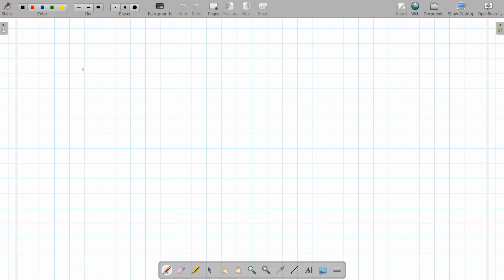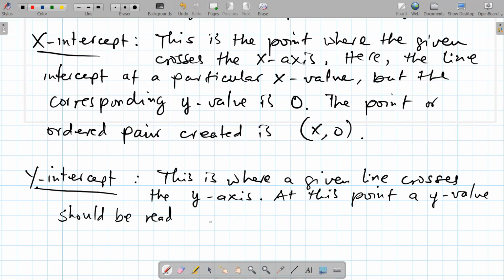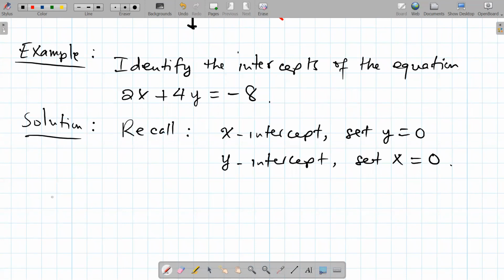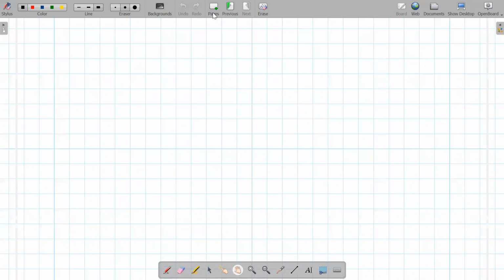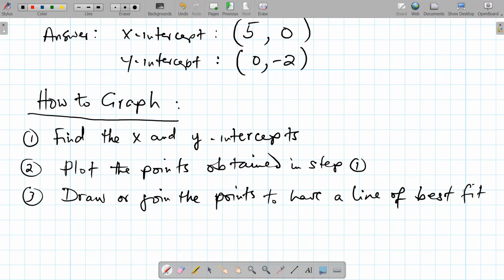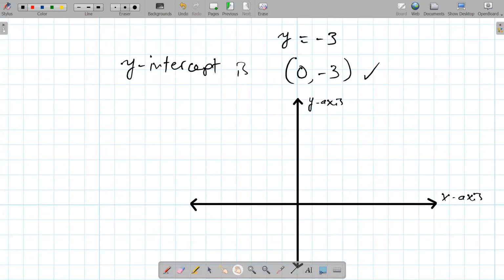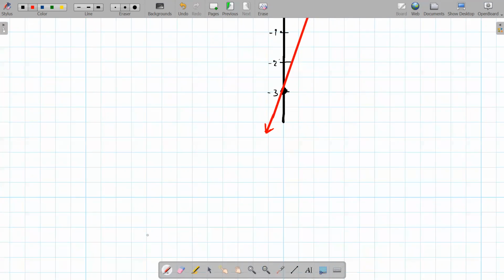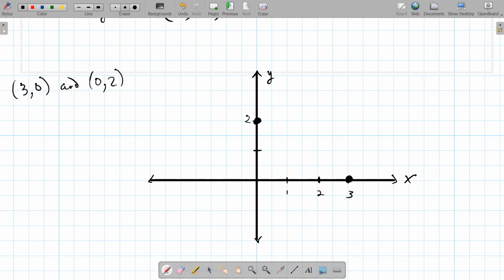GRAPHING LINEAR EQUATIONS USING INTERCEPTS